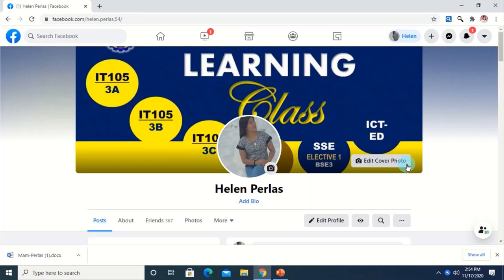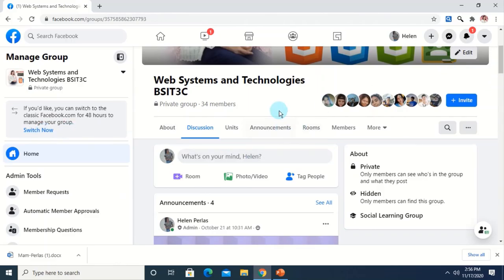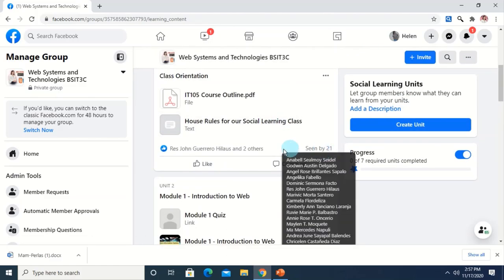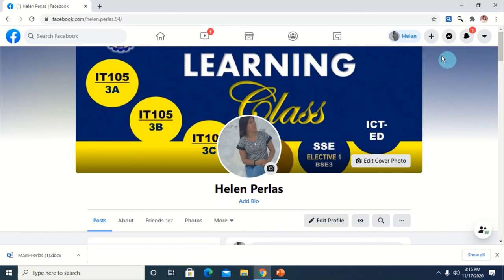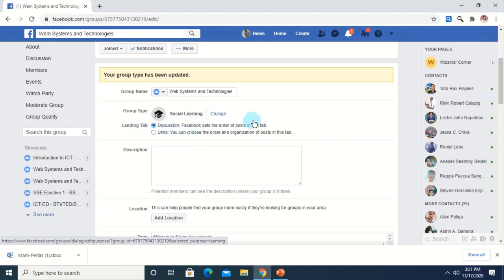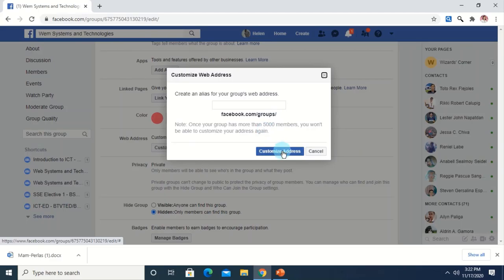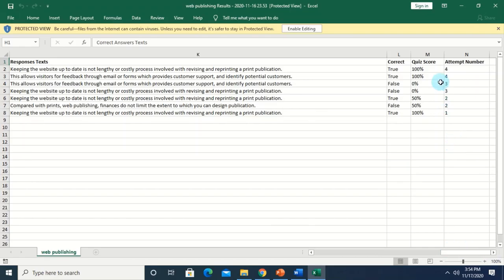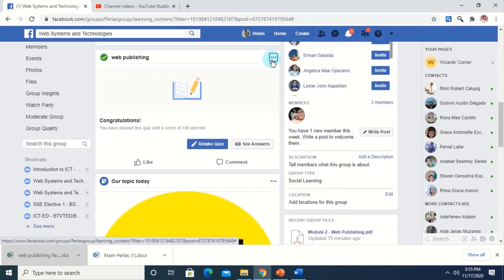New Facebook Group Training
I hope this video helps you in your Facebook Social Learning Group journey as you teach and learn online.